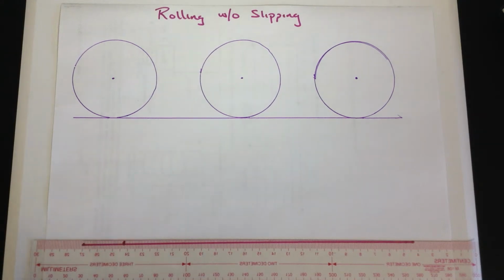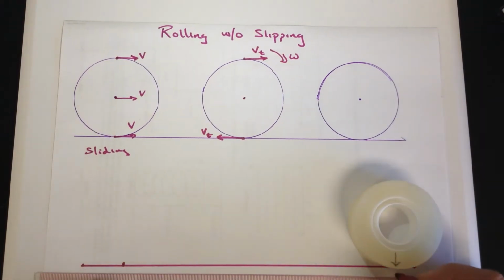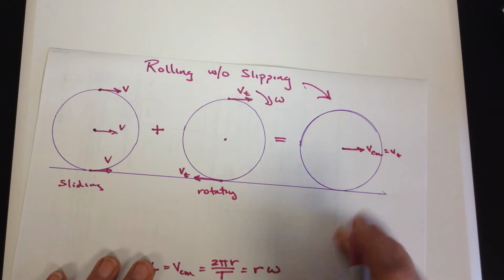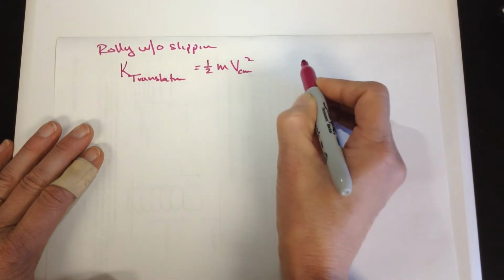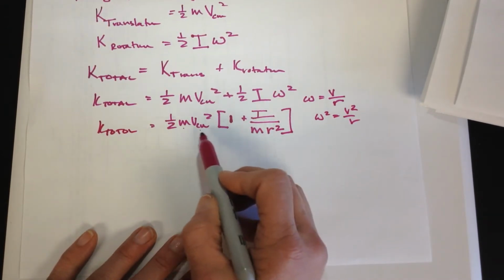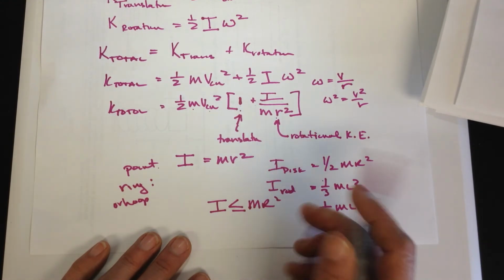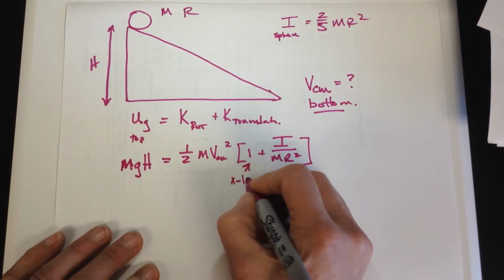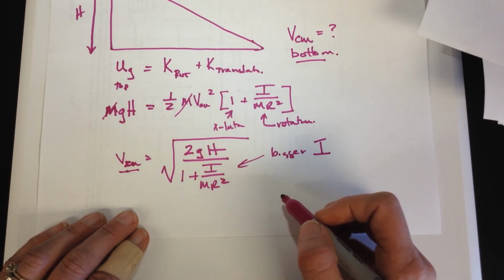Rolling without slipping